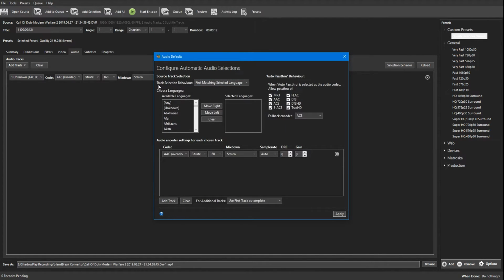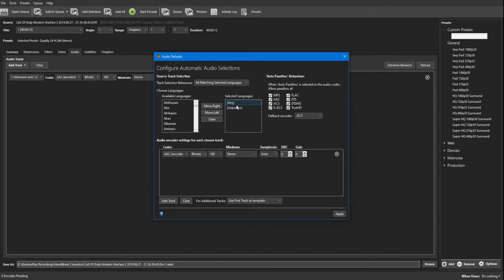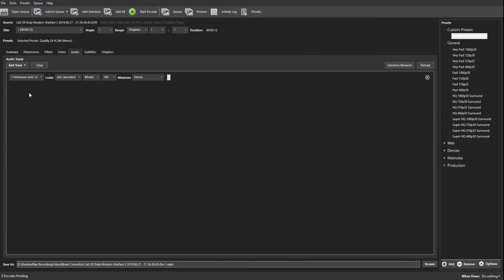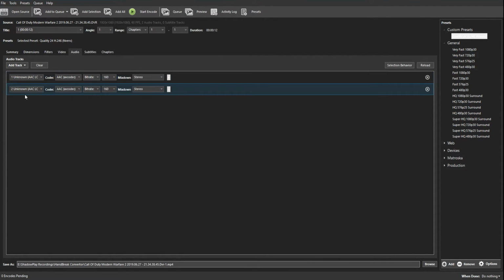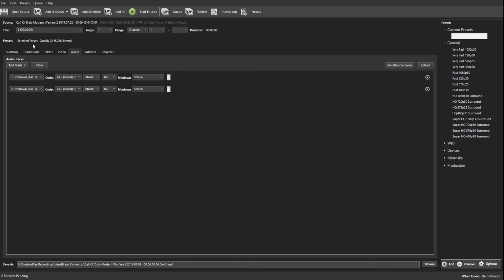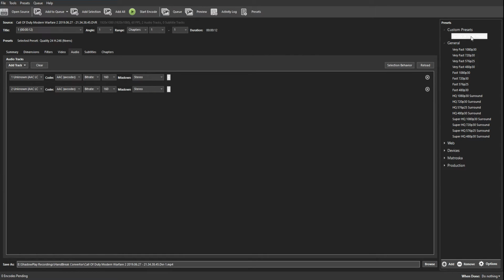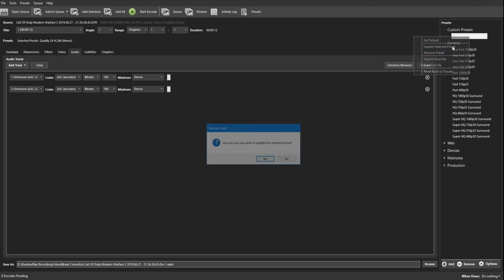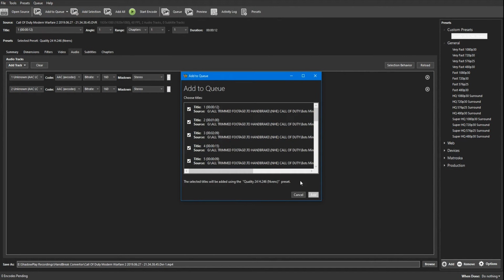(2020) ZKP | Handbrake MultiTrack Audio Tutorial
I figured it'd be good to do a tutorial on this since I didn't know how to do this and I couldn't find anyone else teaching folks how to do it